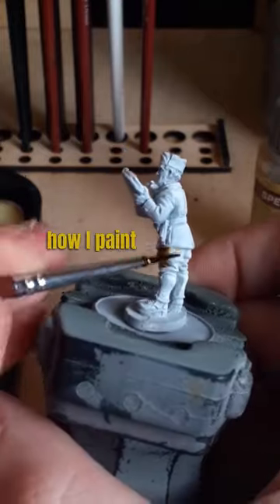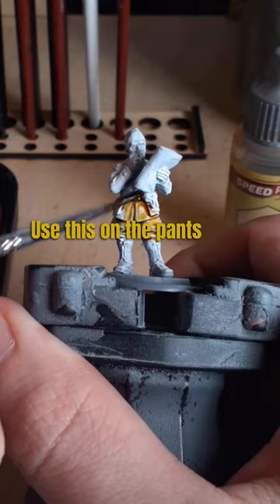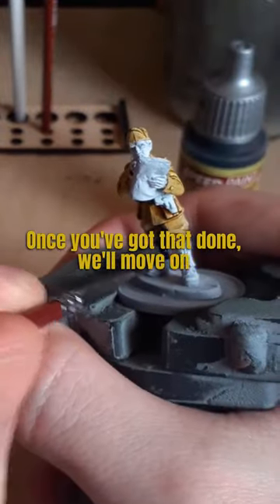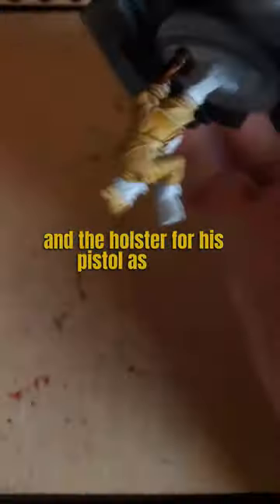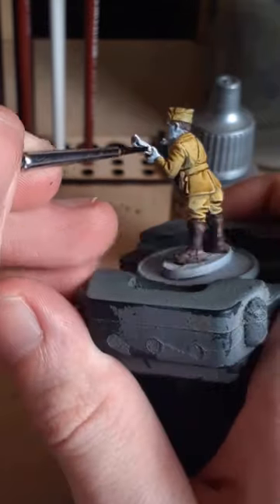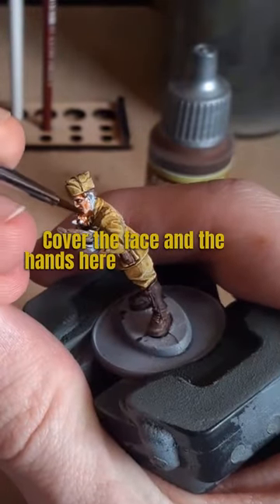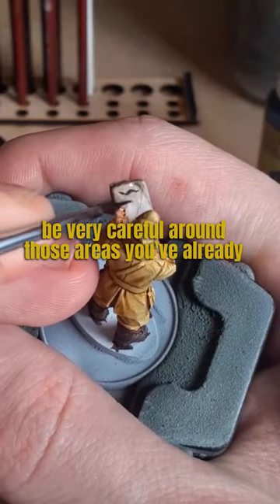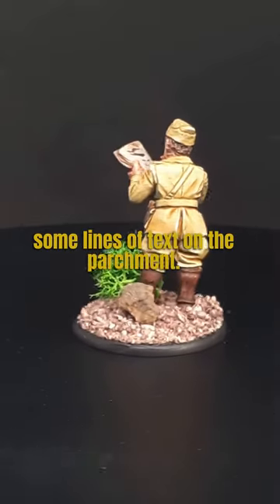Painting Italian bersaglieri Captain, From base coat to Tabletop ready!